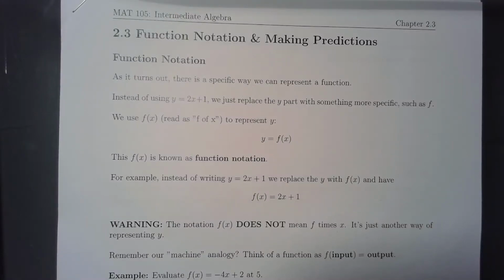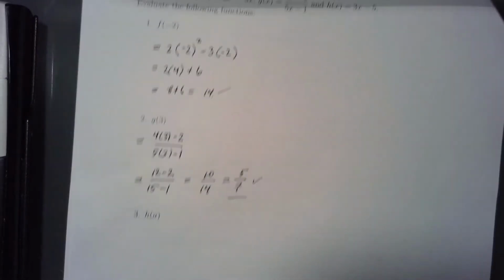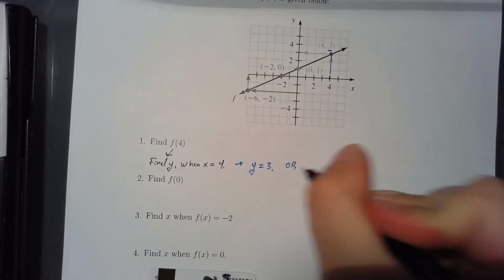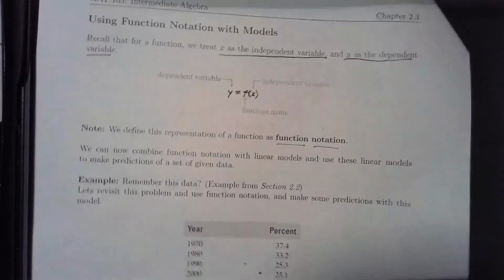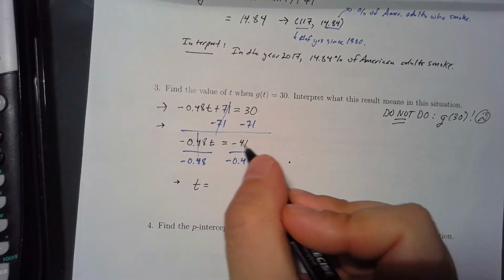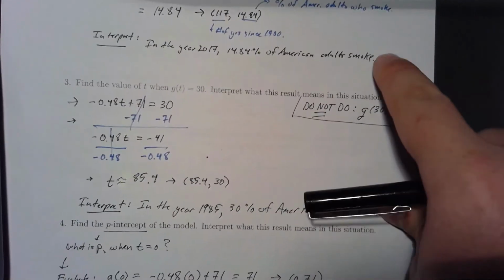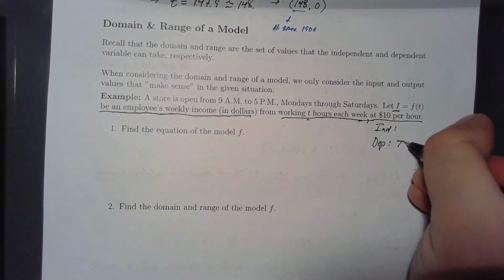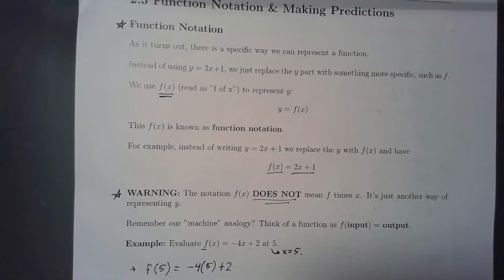MAT105 2 3 Lecture